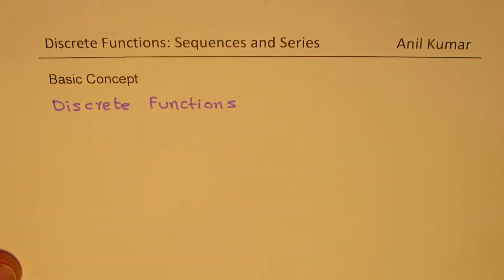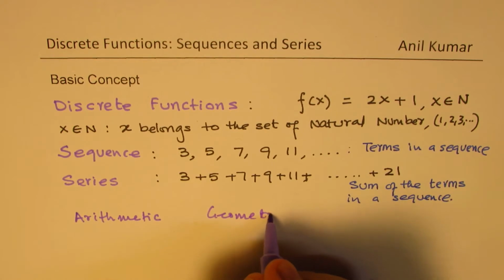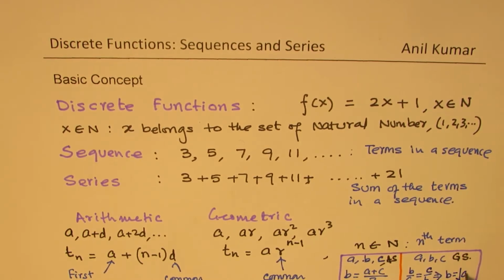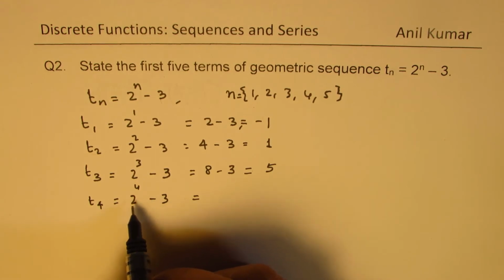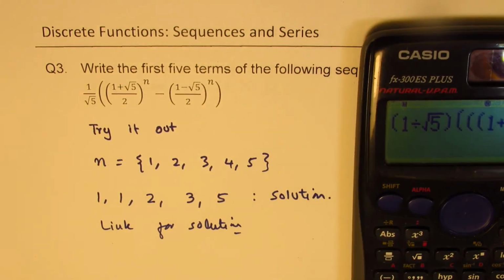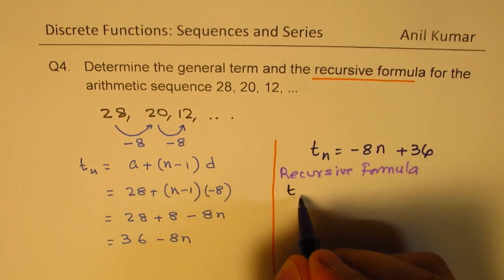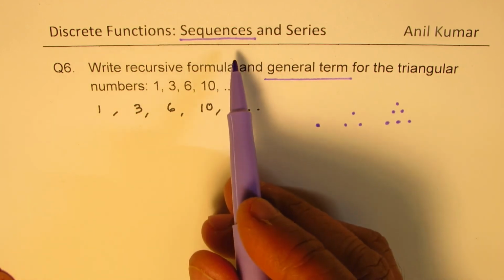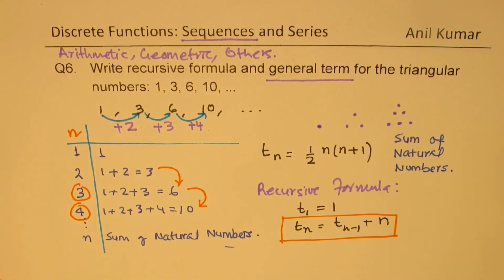Discrete Functions SEQUENCES Review and Test Examples Part 1 MCR3U | Grade 11 | IITJEE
Q1. State the first five terms of arithmetic sequence tn = 3n.
Q2. State the first five terms of geometric sequence tn = 2n – 3.
Q3. Write the first five terms of the following sequence.
 1/√5 (((1+√5)/2)^n-((1-√5)/2)^n )
Q4. Determine the general term and the recursive formula for the arithmetic sequence 28, 20, 12, …
Q5. Determine the general term and the recursive formula for the geometric sequence 640, -320, 160, …
Q6. Write recursive formula and general term for the triangular numbers: 1, 3, 6, 10, …
Q7. Write the general term for sequence 1, 11, 111, 1111, …
Q8. Does the number 83 belong to the arithmetic sequence 6, 13, 20, 27, … ?
Q9. Find the general term of the following geometric sequence
 √6,2√3,2√6,⋯
Q10. The fifth term of a sequence is 7 and the seventh term is 5. Each term in the sequence is the sum of the previous two terms. What is the ninth term in this sequence?